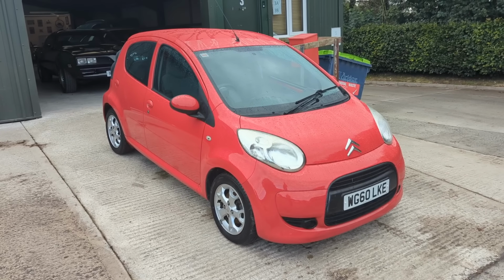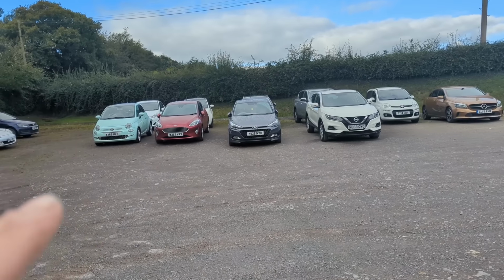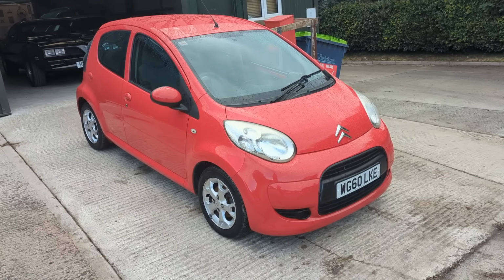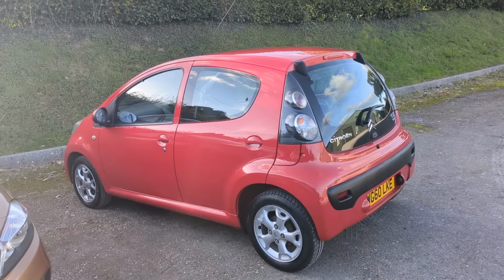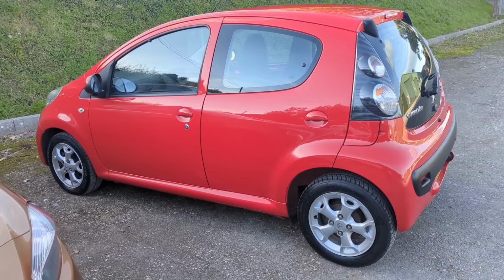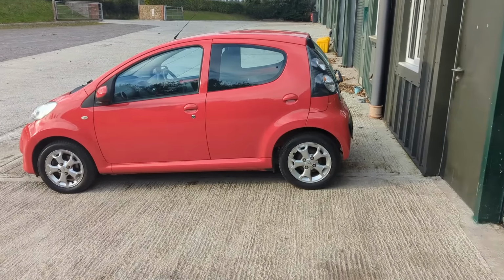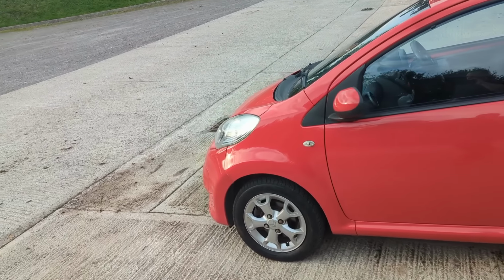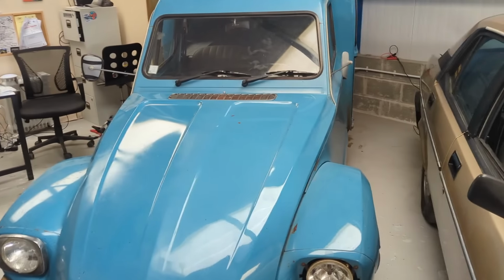Don't get lazy! This is what you need to be doing!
If you want to move your motor quickly for good money then this stuff is essential.